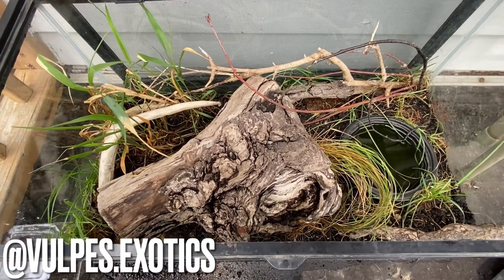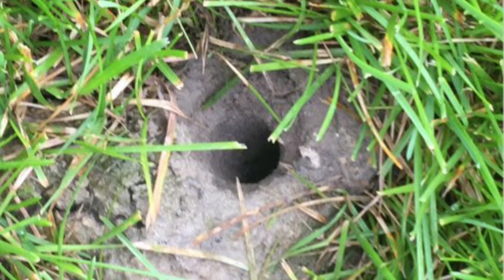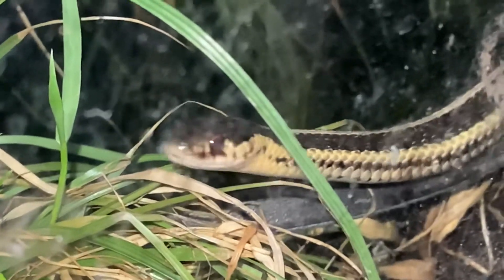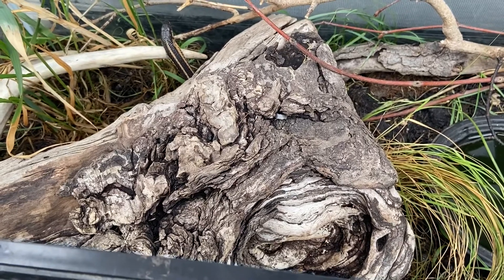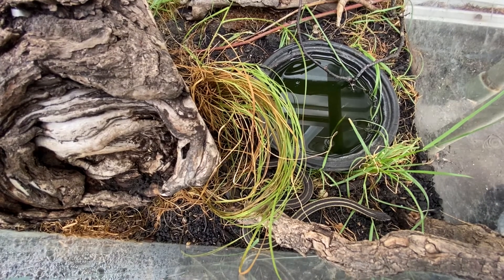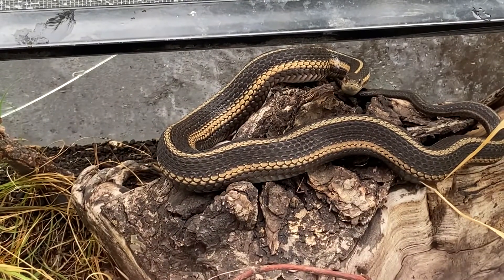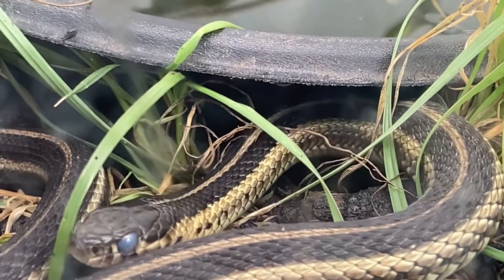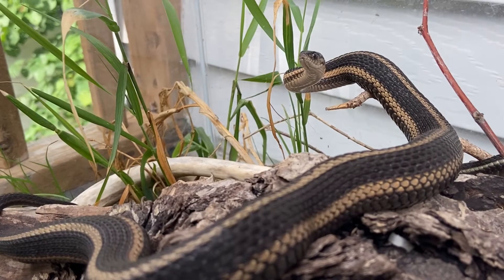Butler’s Garter snake setup & care!! (Thamnophis Butleri)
A quick video introducing the lesser known Butler’s Garter snake. Endemic to only a few county’s in my home state they are considered a herpetological rarity of sorts. It was only a few months ago that I breed the beaters successfully. A separate more in depth video on the breeding process will be made upon the birth of the young. Which will be released into local parks, improving local biodiversity and expanding/continuing the species legacy.